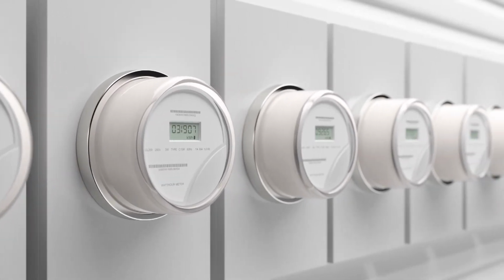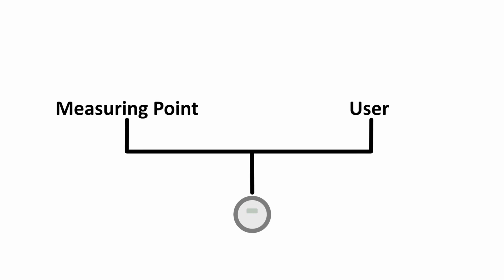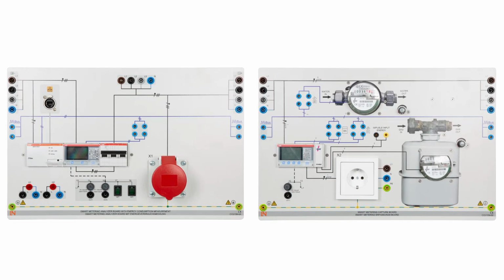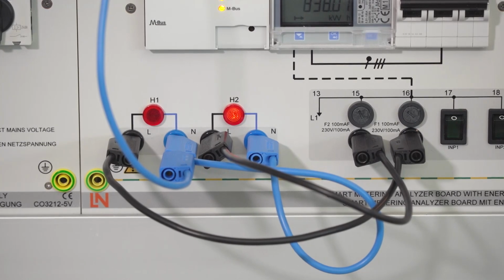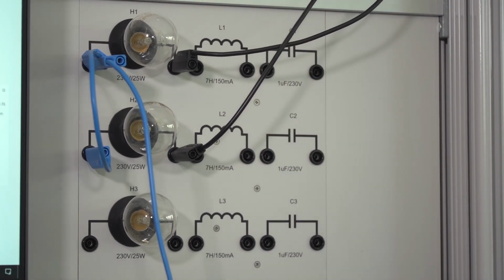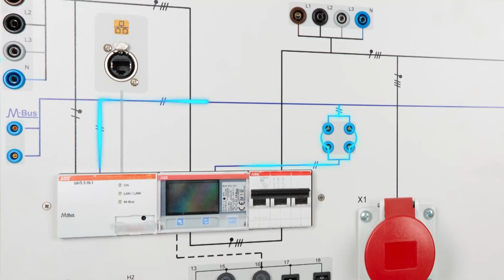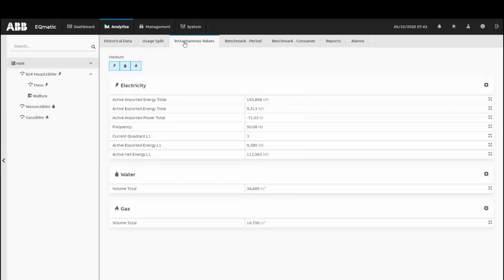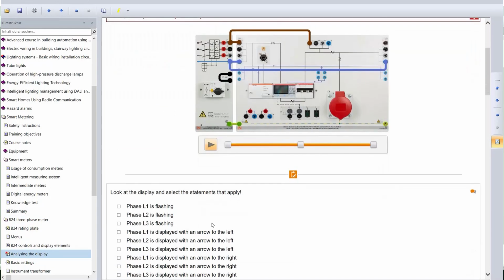Smart Meter Training System | Product Presentation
» Smart Meter | Product Presentation « It is only a matter of time before smart meters become standard. Intelligent consumption meters are the logical consequence of a digital energy economy and provide both suppliers and consumers with convenient and economical solutions for modern energy and load management. This is reason enough for us to integrate the recording and registration of consumption variables and values as well as their evaluation and further processing into our training as quickly as possible.

To install and maintain smart electricity meters, trainees must first learn the basics of smart meter systems:
🏠 What types of metering devices are there?
🏠 What gateways are there and what are they used for?
🏠 What communication standards are there?
🏠 What is the M-Bus?
🏠 How do you set up a monitor system and put it into operation?
🏠 How can the data be visualized and processed in a user-friendly way?

➡️ With the Lucas-Nülle smart meter training system, trainees learn how to use digital electricity meters and how to convert analog meters so that they are also digital in a practical project. They learn which devices are needed to read and manage various energy, gas and water meters and set up a load management system. Finally, the course teaches the customer-oriented presentation and further processing of all consumption values via a monitoring system. The training system can also be expanded as required.

For example, energy-dependent integration of e-mobility or the combination of energy management with renewable energy generation is also possible. The recorded data can also be integrated into a SCADA system and processed further. The smart meter training system works with the M-Bus communication standard. The collected data is stored locally in the smart meter gateway. The training system consists of several modules and can either be used as a standalone device or combined with other training systems. It enables the recording, storage, visualization and analysis of consumption data from up to 16 electricity, gas or water meters. You can also manually configure additional M-Bus meters or M-Bus pulse adapters and add them to the system.